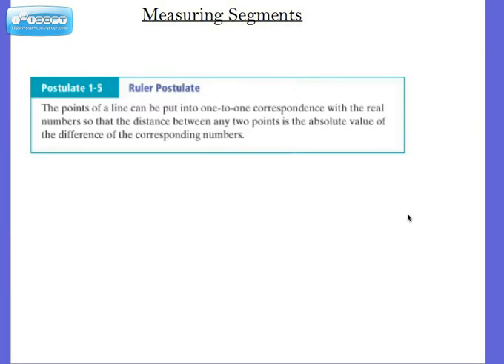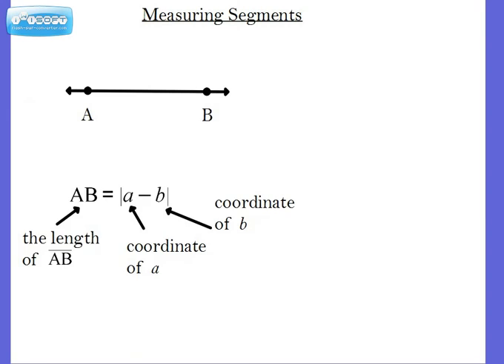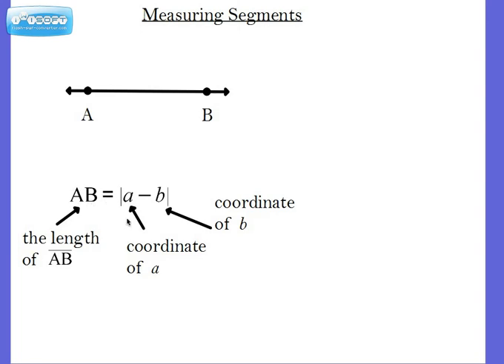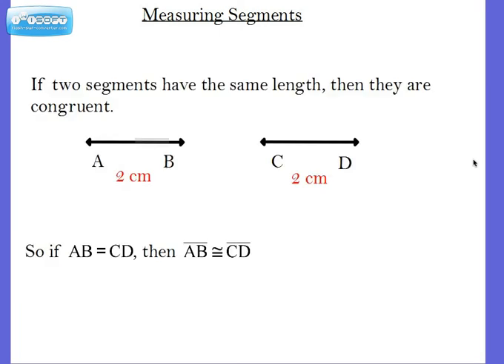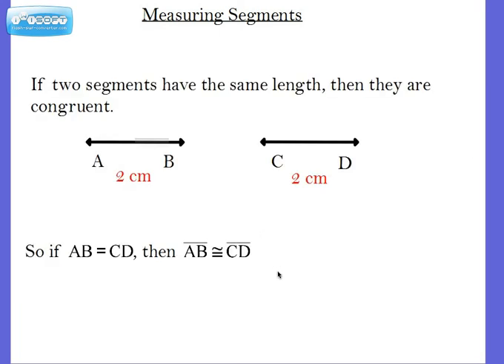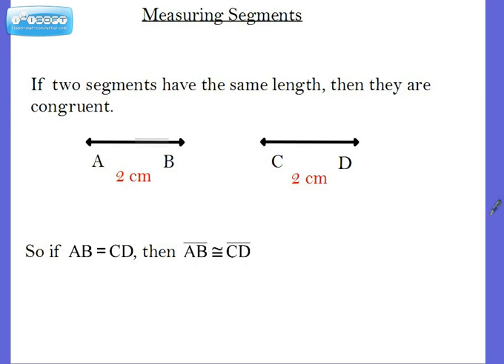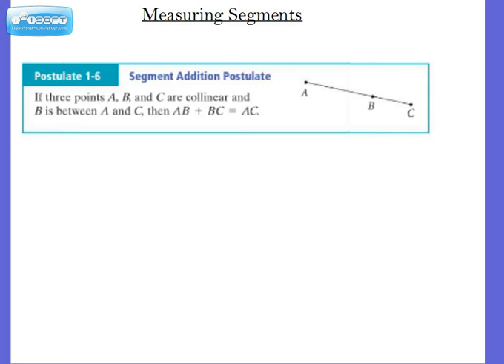Geometry 1_5 Vocab